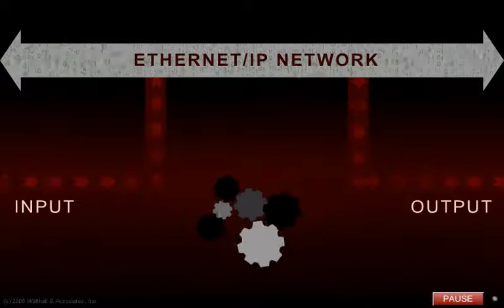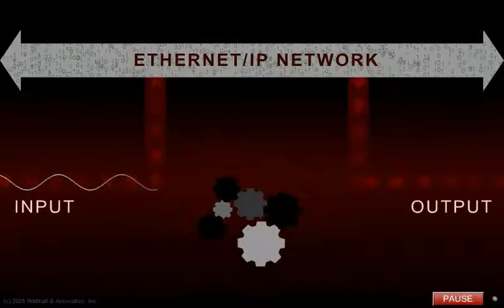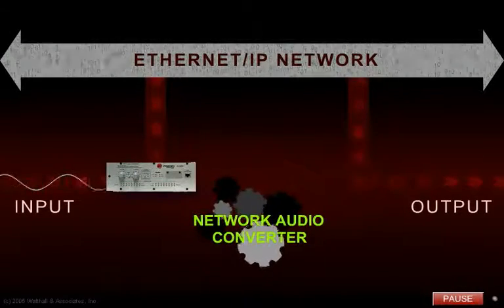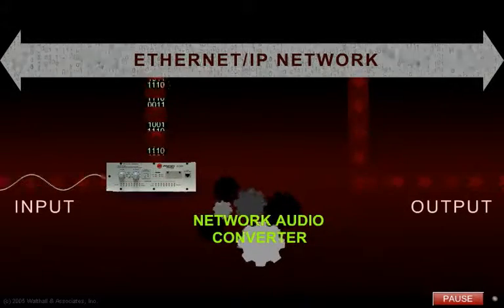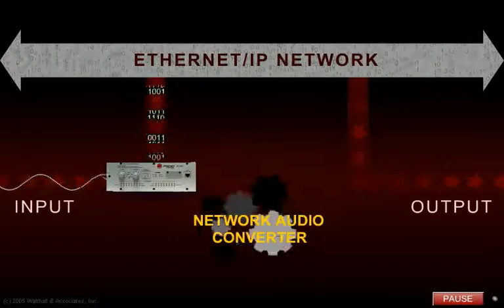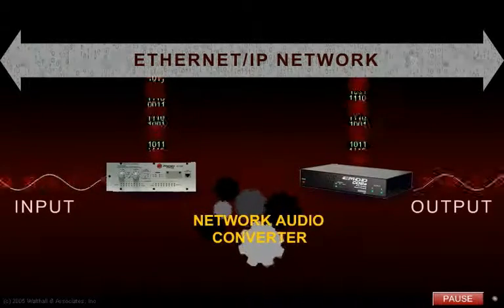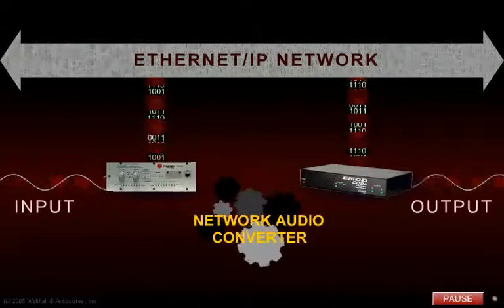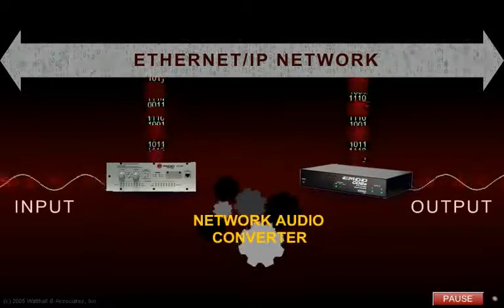Sound Made Simple - Signal Processors - Networking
Sound Made Simple  |  Available in 3 formats:
CD-ROM, DVD, & iPod/iPhone apps

SMS iCD is an interactive learning application that takes an academic approach to teach the basic fundamentals of audio, acoustics, and sound system equipment. SMS iCD is a revolutionary way to teach and learn by implementing creative educational techniques that appeal to sound system operators. SMS iCD has over 350 comprehensive academic based training modules designed for individual and group settings.

Learning Applications Included:
Sound & Hearing
Signal Path & Gain Structure
Mixing Consoles
Equalization
Acoustics
Microphones
Signal Processors
Power Amplifiers
Loudspeakers
Connectors, Cables & Impedance